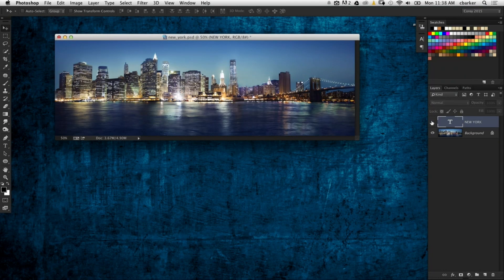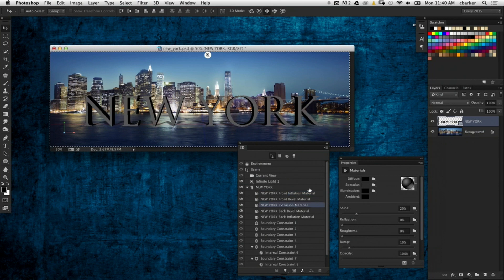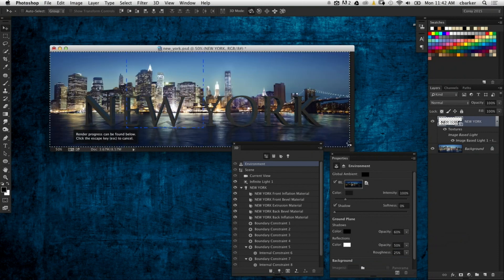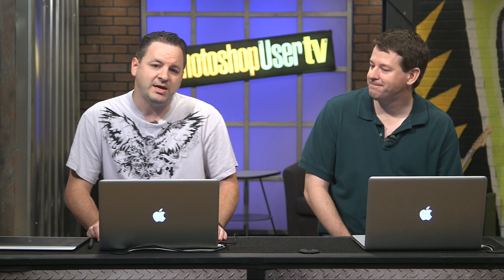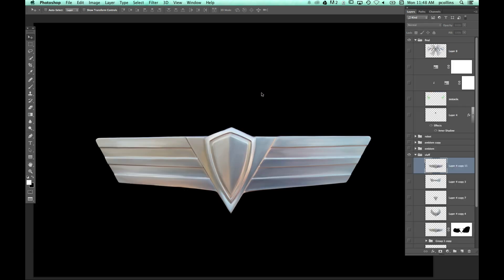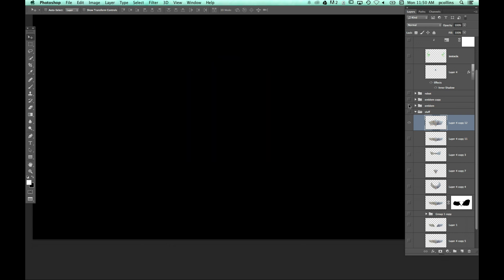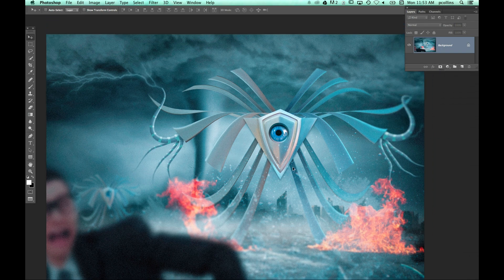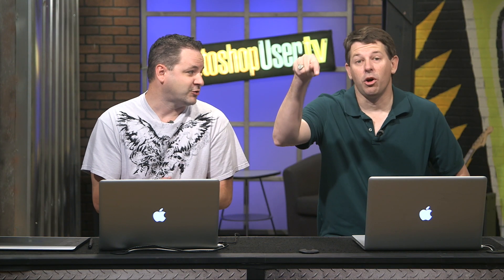Photoshop User TV: How to Blend 3D Titles Plus Fantasy Design - Episode 383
Design expert Corey Barker has a tip on how to blend a 3d title in Photoshop into a background, and Pete Collins has a cool fantasy design tip from his Pixel fight club.

for the best Photoshop & Photography training in the world.